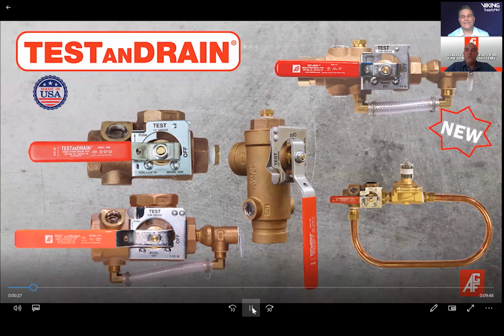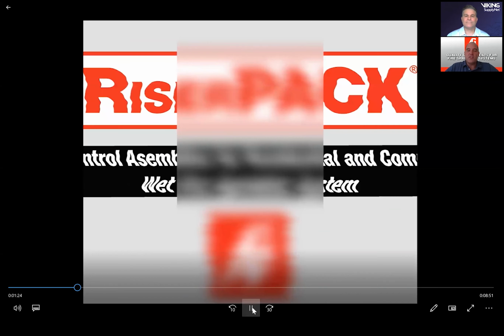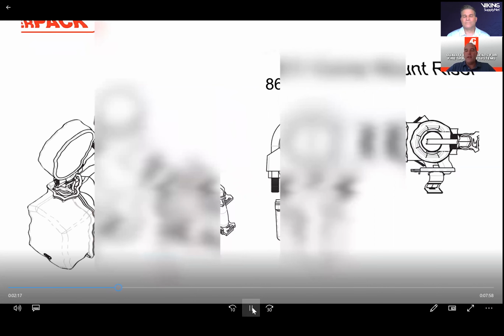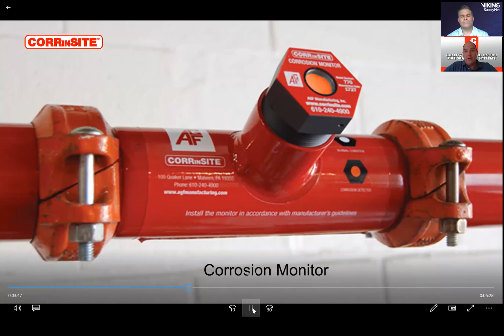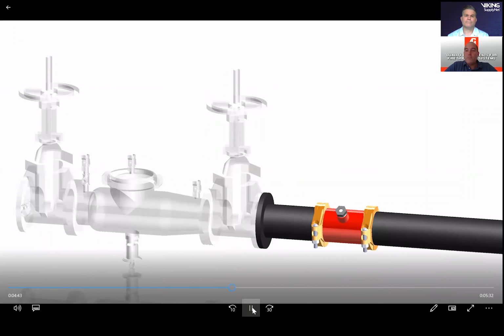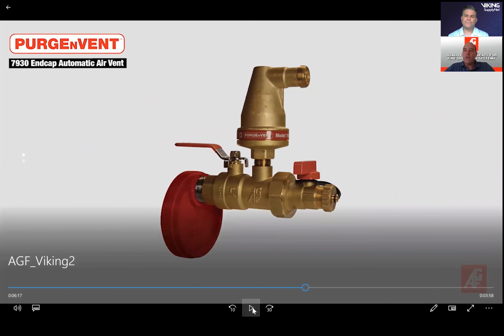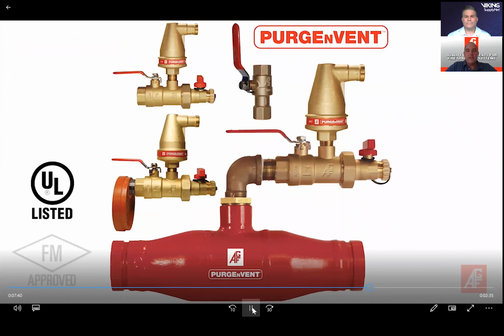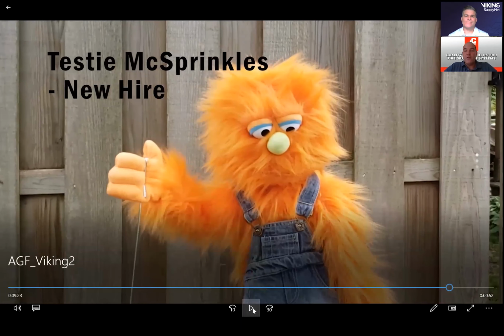AGF Manufacturing Interview - Virtual Fire Protection Showcase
Jim McHugh from AGF Manufacturing talks to Adam Owens during the Virtual Fire Protection Showcase on June 17, 2020!

About Viking